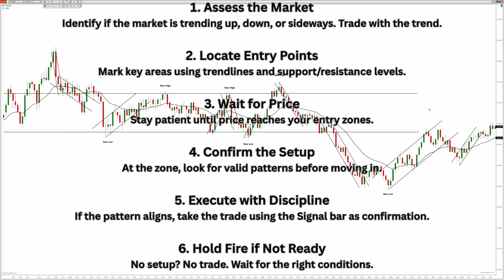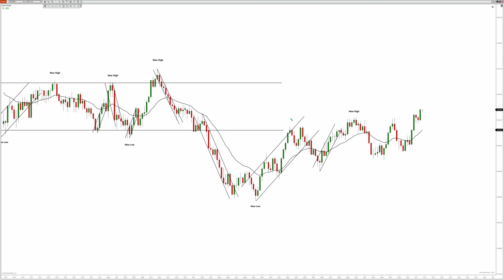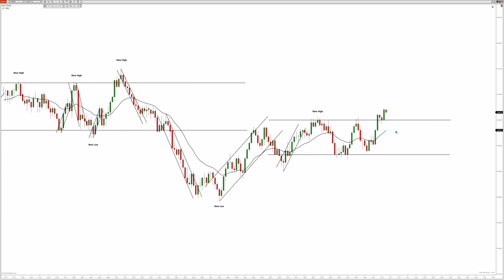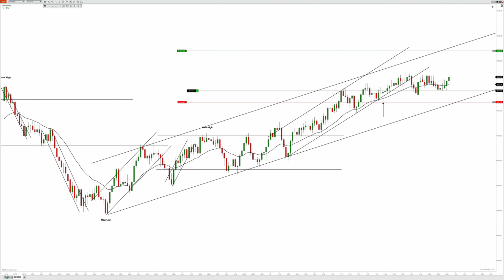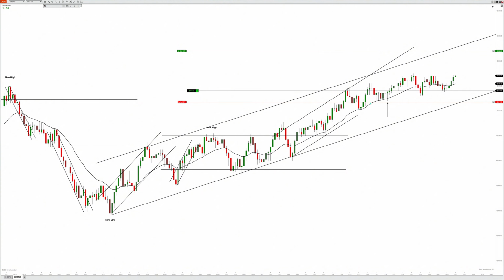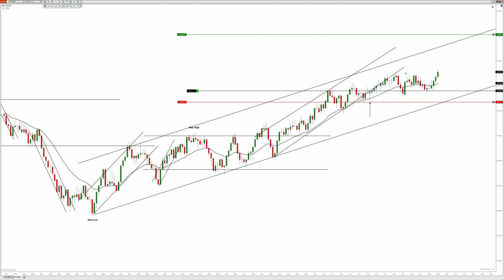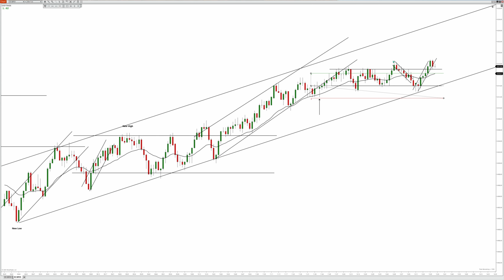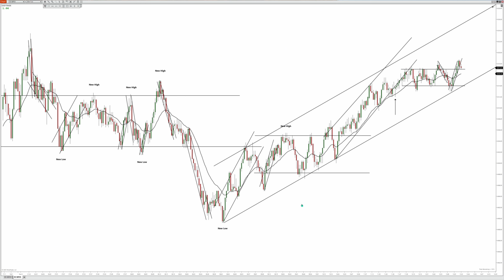The Power of Holding Trades | $1K Futures Trade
September 7: Took a trade today on the S&P 500 E-mini and held it for 2 hours, locking in $1,000 profit 💸.

This trade proves why patience + proper market reading is critical:

⏱️ Holding trades can outperform scalps

📊 Reading trend and structure matters

✅ Don’t rush exits — let your edge play out

💎 Consistent strategy = consistent results

Sometimes it’s not about multiple trades — it’s about one high-quality setup done right.